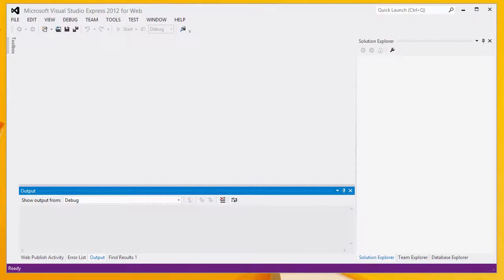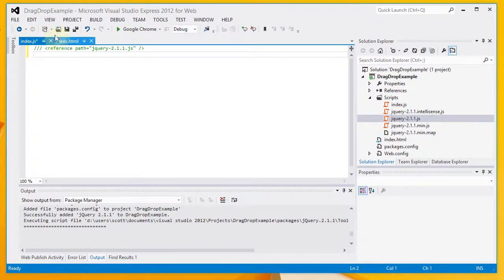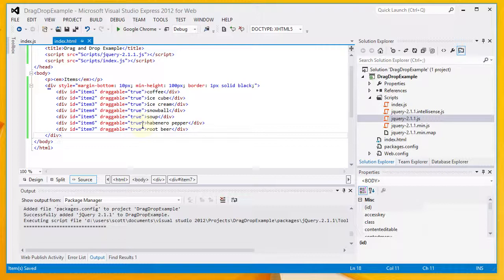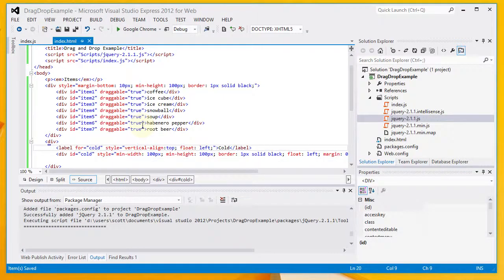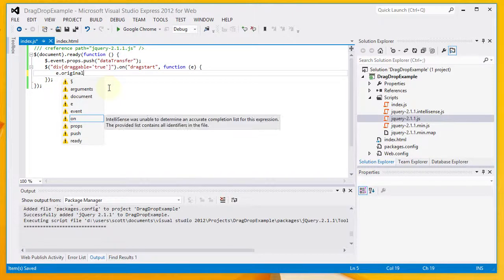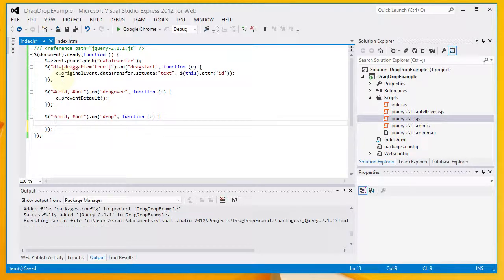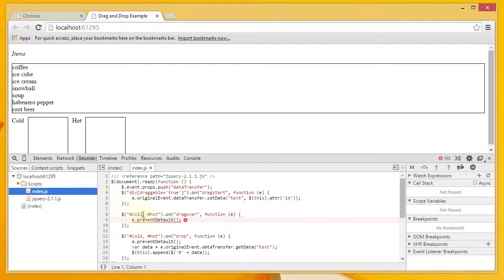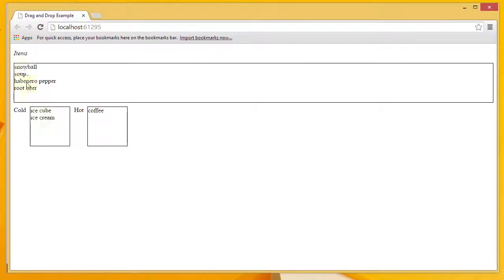How to Implement Drag and Drop with HTML5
This video demonstrates how drag and drop can be easily implemented with HTML5.